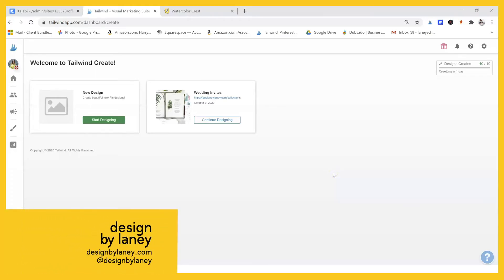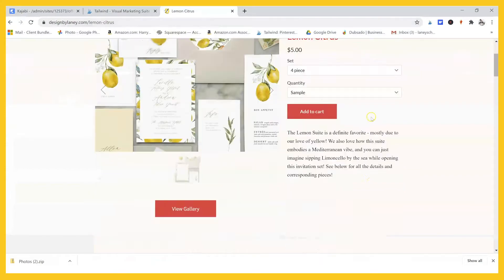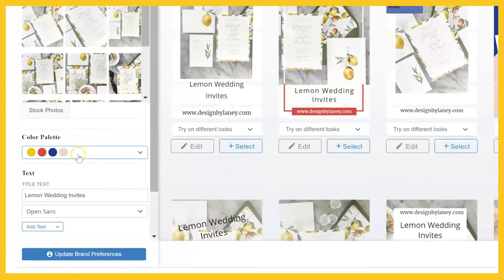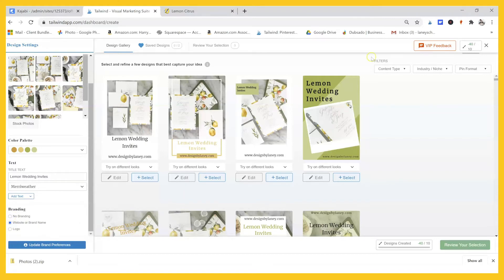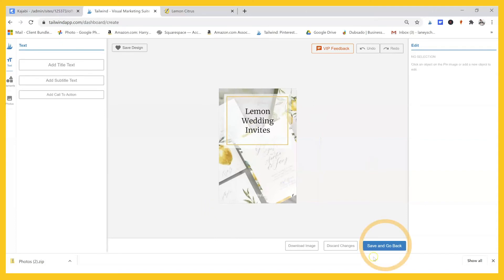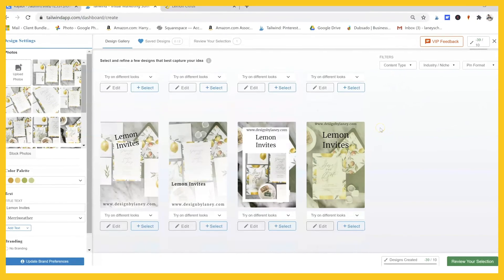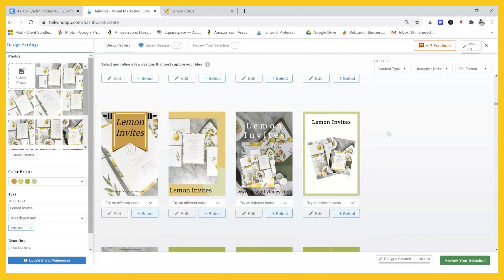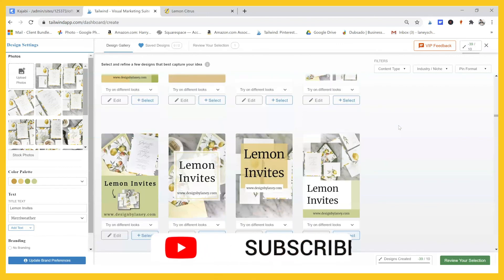How to Make Pinterest Pins with Tailwind Create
This video introduces a brand new feature from Tailwind - Tailwind Create! Good news! Since filming this video, Tailwind Create has launched!

Tailwind compensated me to try out this new feature and introduce it to you all, and with every new sign up, I will receive an affiliate commission at no extra cost to you.

This Tailwind Create tool will help you build Pinterest pins and schedule them for pinning directly via your Tailwind account. Tailwind Create will be available at an additional fee (subject to change after public launch).

Tailwind Create is automatically included in Tailwind accounts now! There's even a free account that allows you to schedule up to 20 Instagram or Pinterest posts per month.